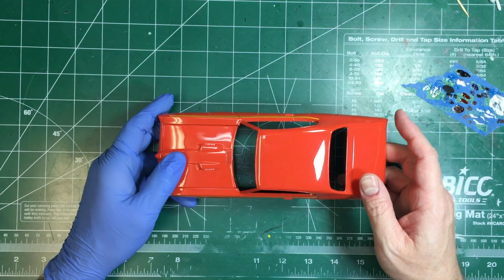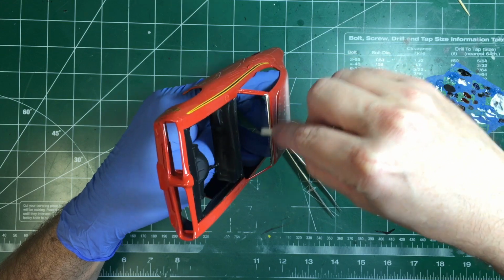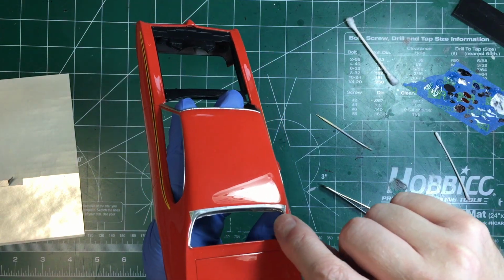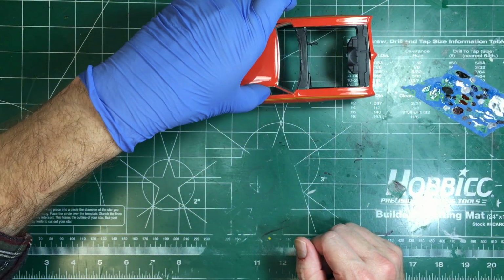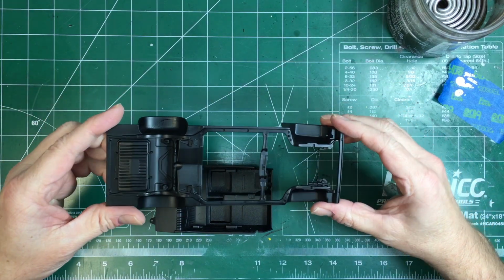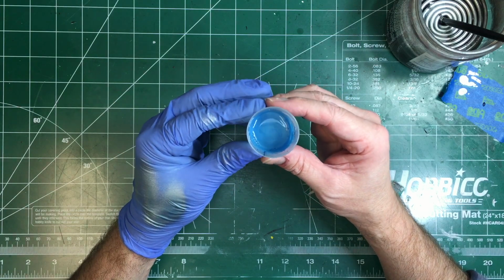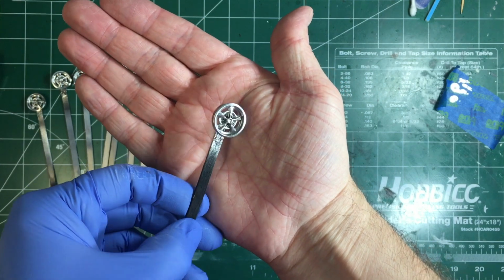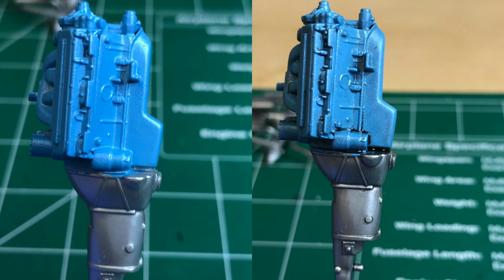Building the Revell 69 Pontiac GTO Judge 1/24 scale model Part 3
In this build video of the Revell 1969 Pontiac GTO "The Judge" 1/24 scale plastic model car, I apply bare metal foil and then paint and assemble the engine.